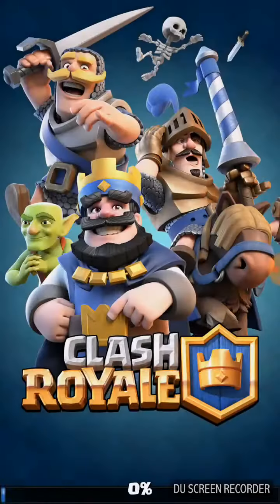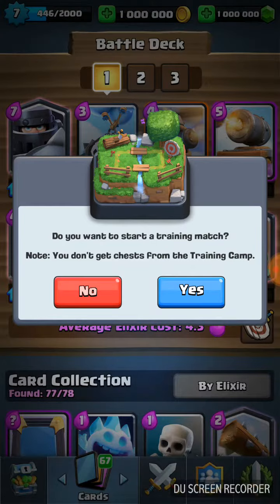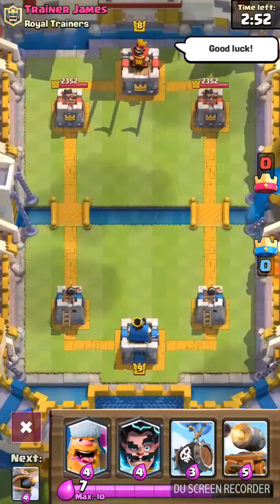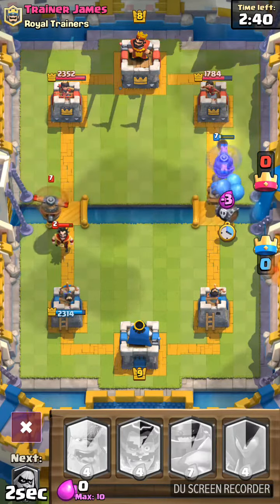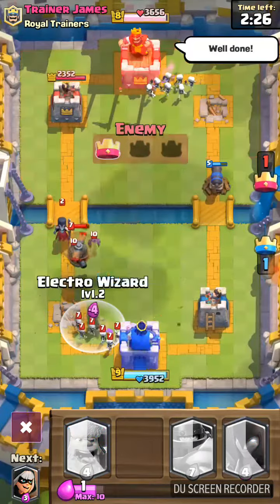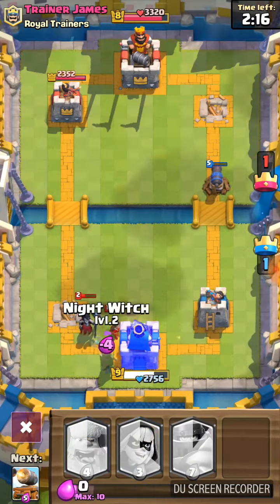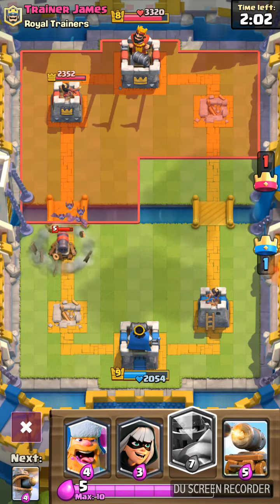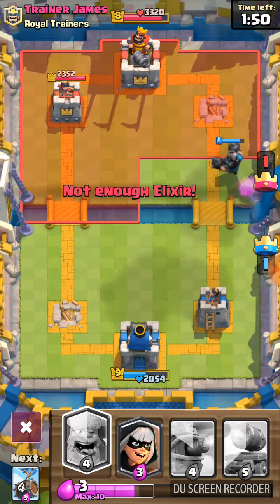New cards gameplay